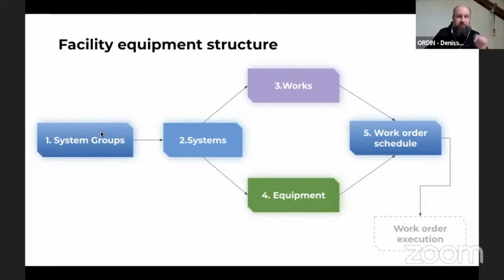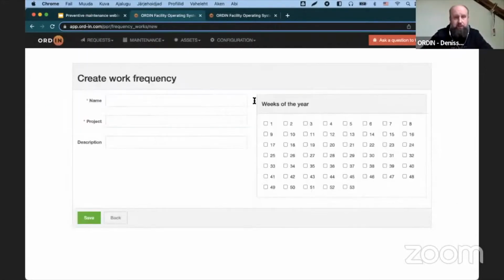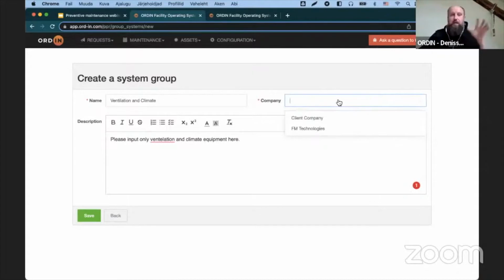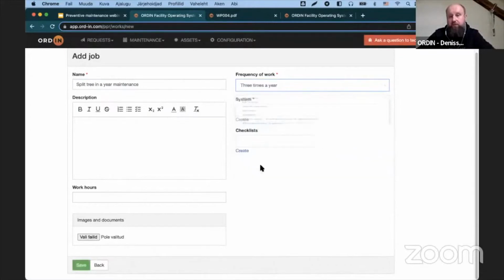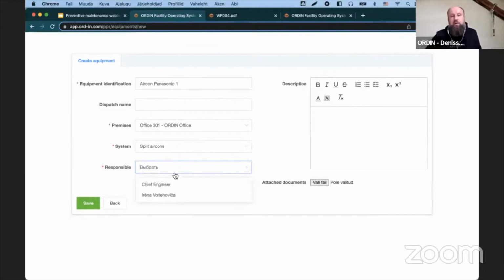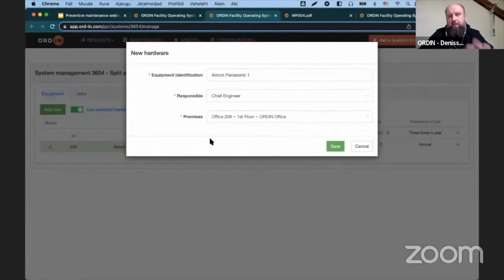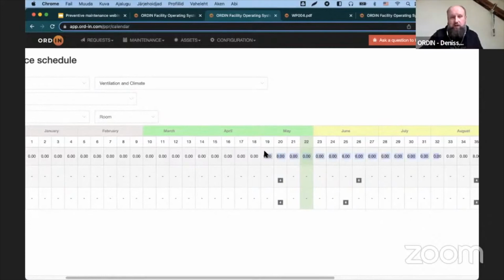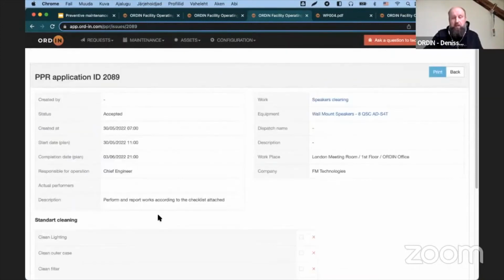SC Preventive Maintenance Scheduling in ORDIN CAFM Tutorial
Learn how to plan building and facilities maintenance in ORDIN CAFM in the most easy and productive way.